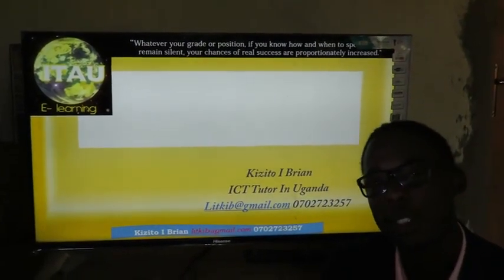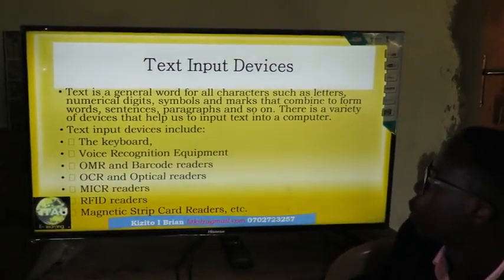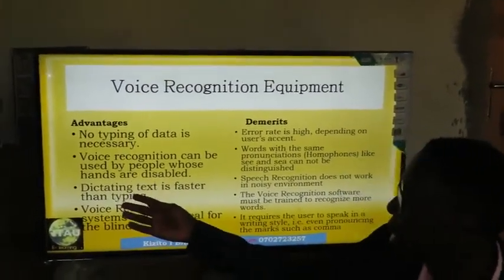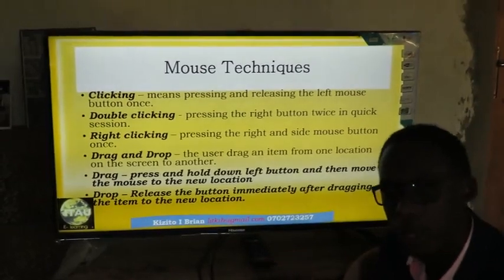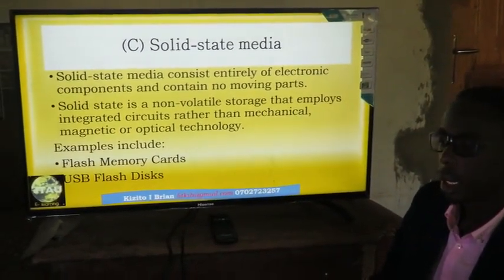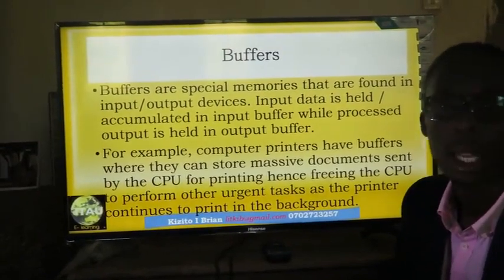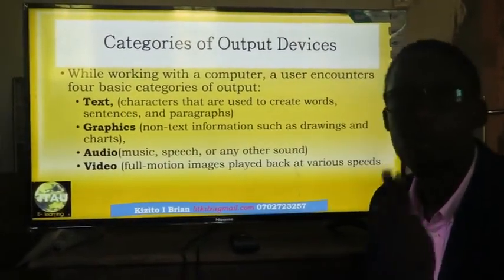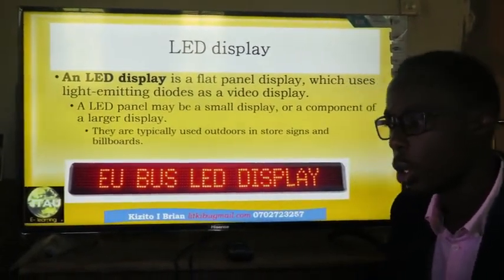Computer Hardware Lesson by Kizito I Brian -ITAU Elearning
Computer System and Input,Storage and Output Hardware devices